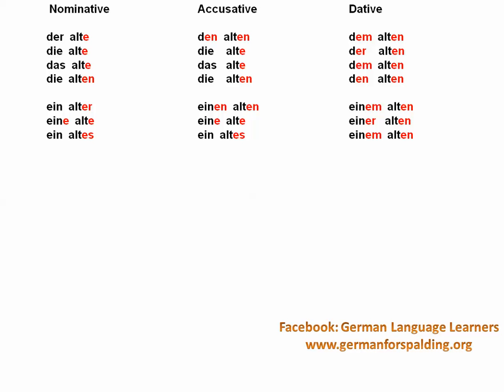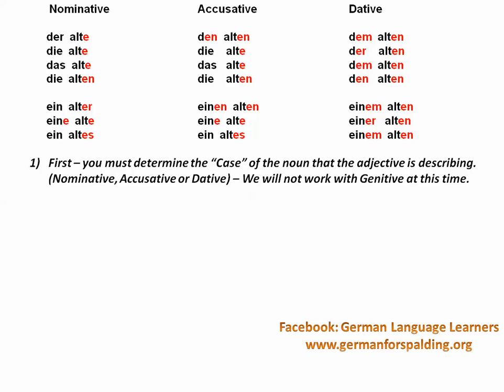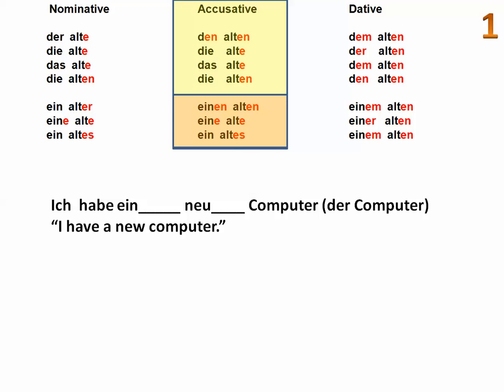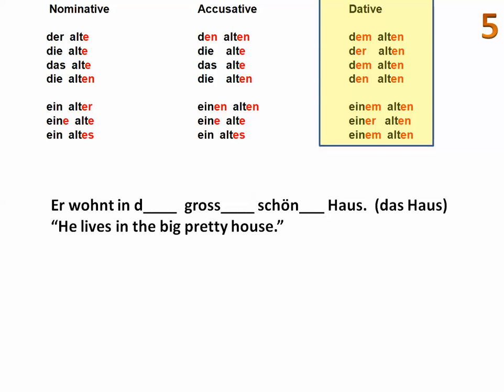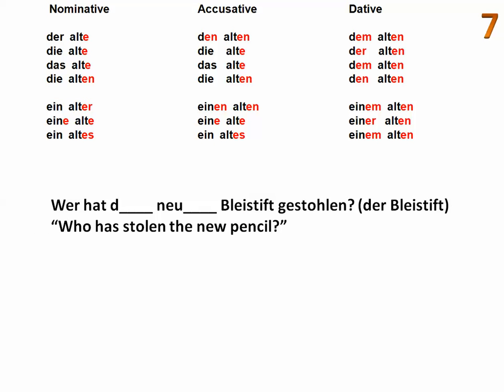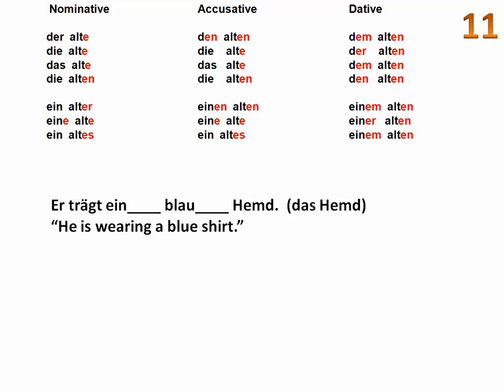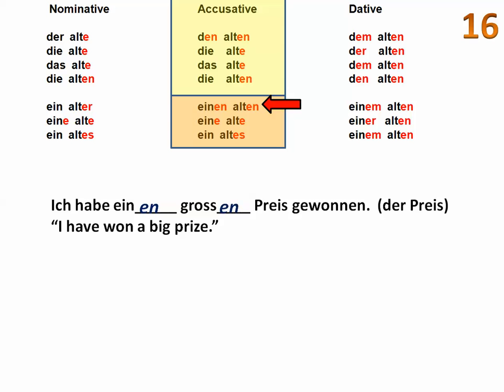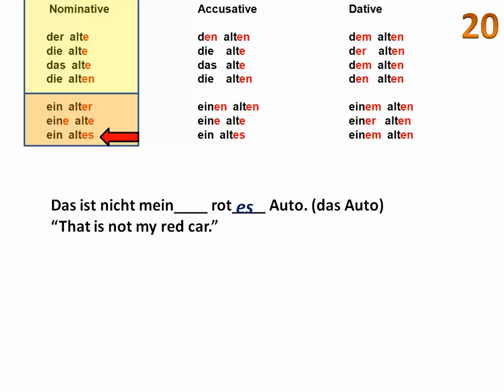Working with adjective endings and cases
A video explaining the importance of cases and how to determine the correct case and endings for adjectives in various scenarios.